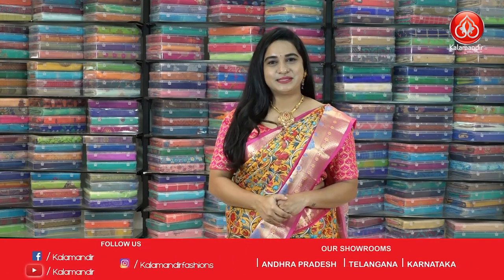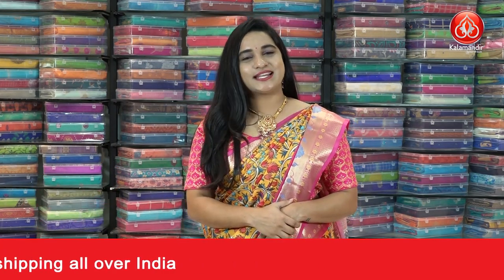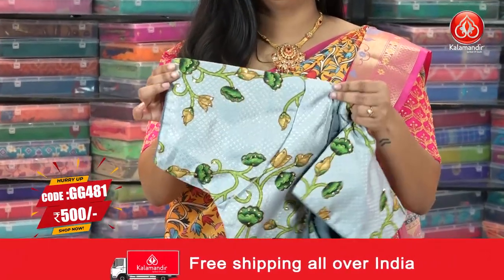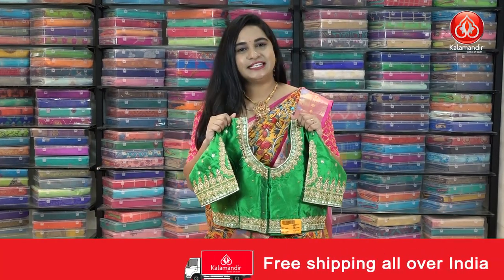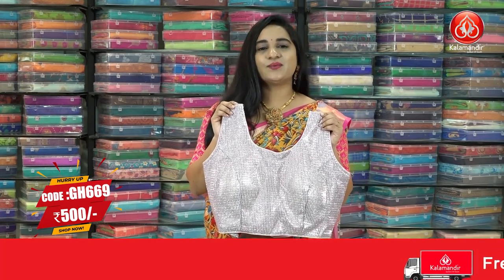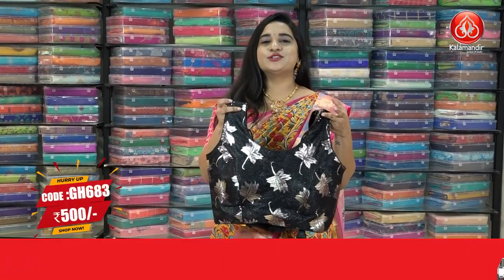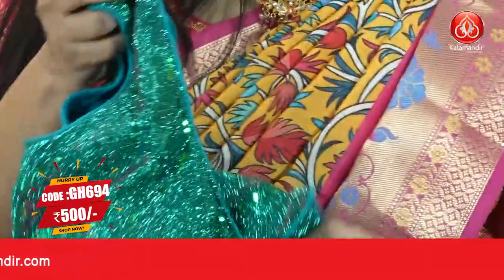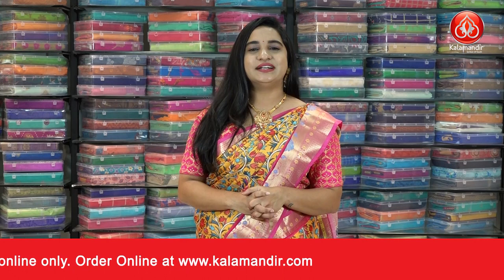Readymade Blouse Collection | Kalamandir Sarees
Check out the Beautiful collection of our Readymade Blouse Collection

Order Links:

00:00 - Introduction

00:26 - PINK AND GOLD READY MADE BLOUSE

00:55 - RED AND GOLD READY MADE BLOUSE

01:21 - GREY AND GREEN READY MADE BLOUSE

01:49 - GREEN AND GOLD READY MADE BLOUSE

02:29 - LIGHT BLUE READY MADE BLOUSE

03:01 - DUSTY PINK READY MADE BLOUSE

03:22 - GREY AND SILVER READY MADE BLOUSE

03:56 - BLACK AND SILVER READY MADE BLOUSE

04:26 - TEAL READY MADE BLOUSE

04:55 - PINK READY MADE BLOUSE

05:18- Conclusion